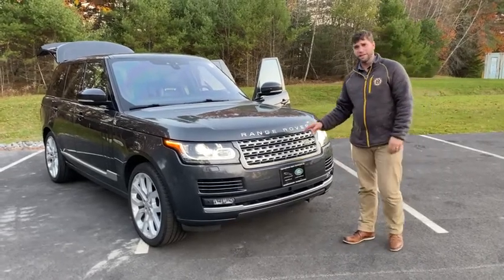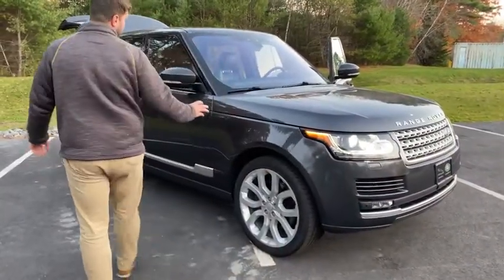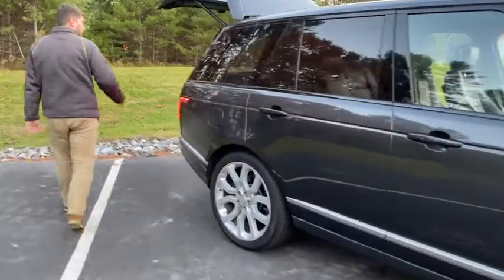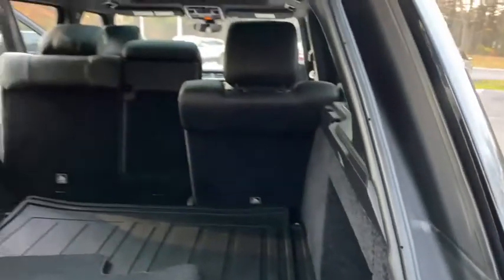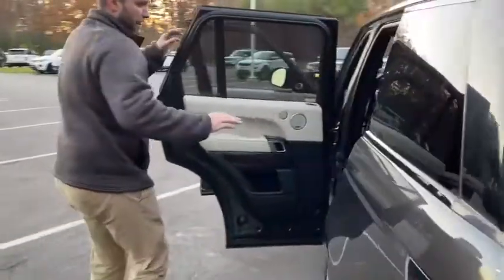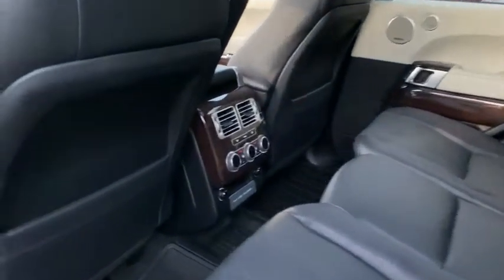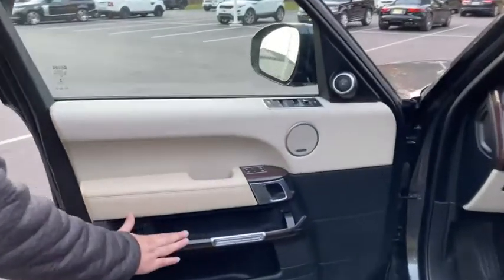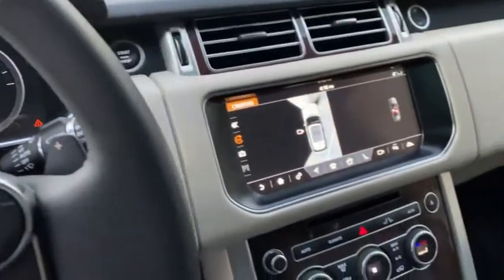2017 Land Rover Range Rover LP1811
2017 Land Rover Range Rover 5.0L V8 Supercharged